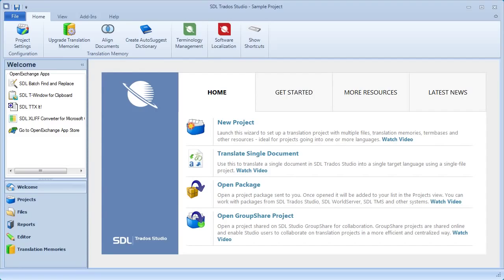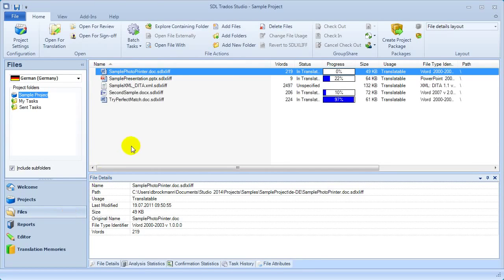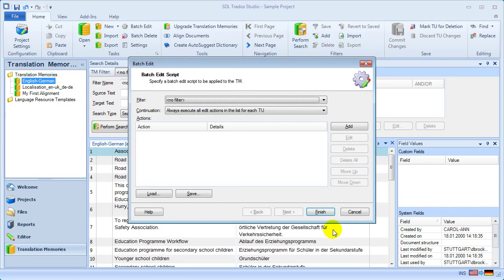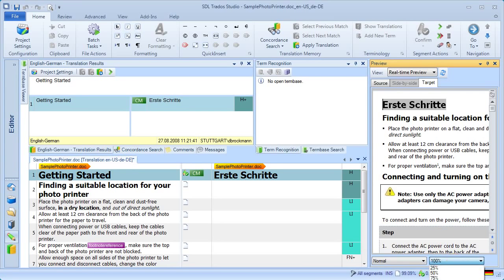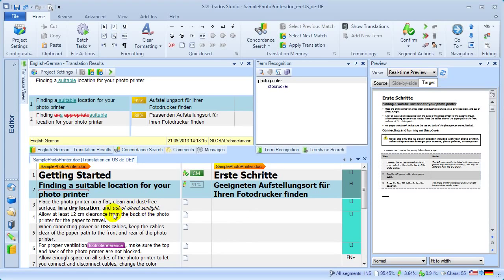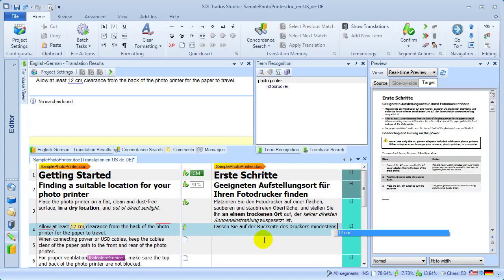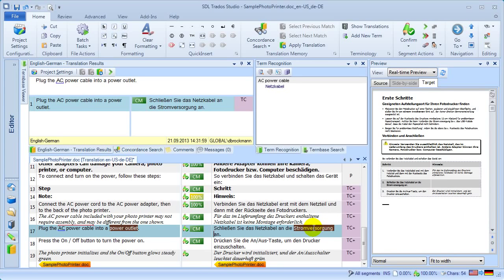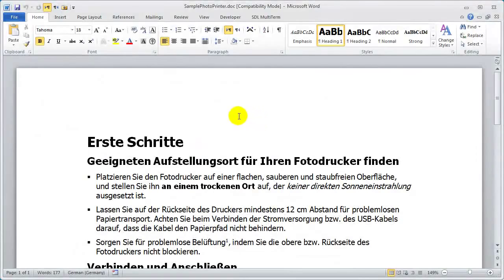Tìm hiểu cơ bản về phần mềm trados SDL 2014